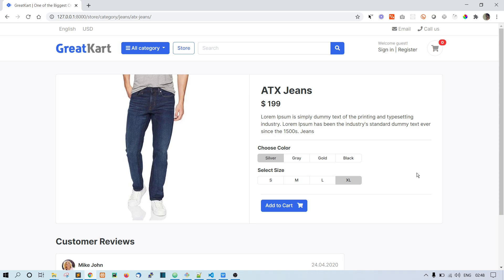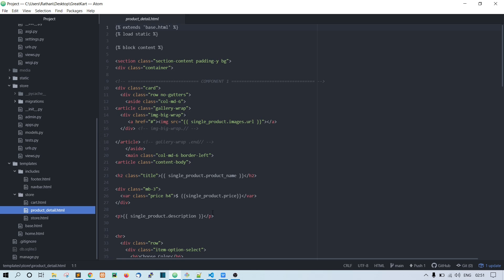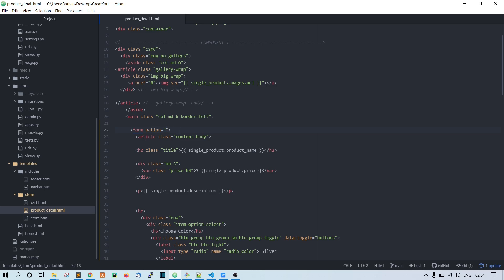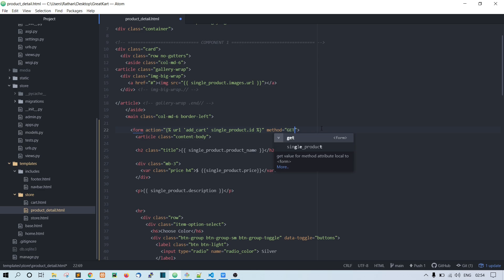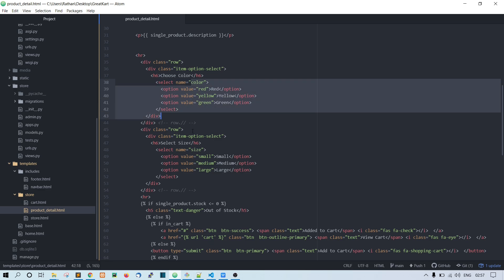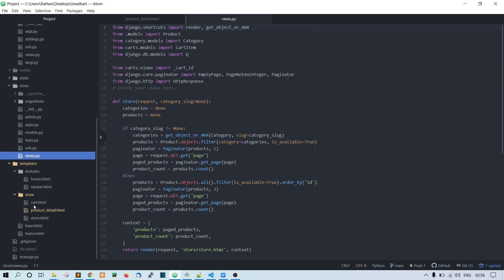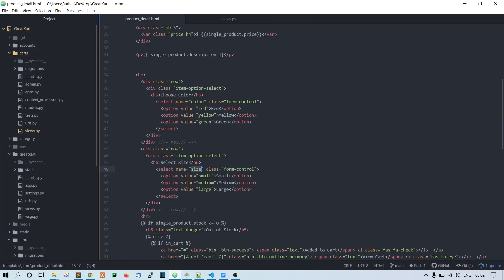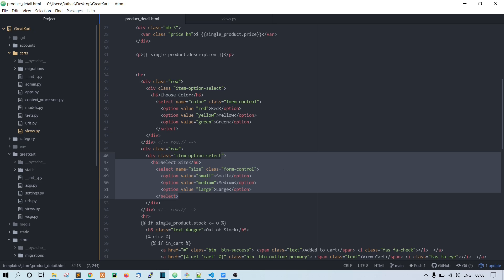Django Ecommerce Advanced Project - 44 Product Variation Intro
Time to add product variations! In this lesson, I’ll introduce you to product variations, like size or color, that can make your store more flexible. You’ll learn the basics of setting up variations to offer more options to your customers.